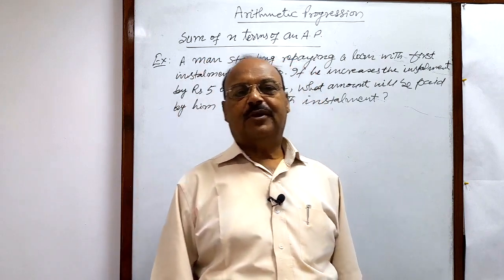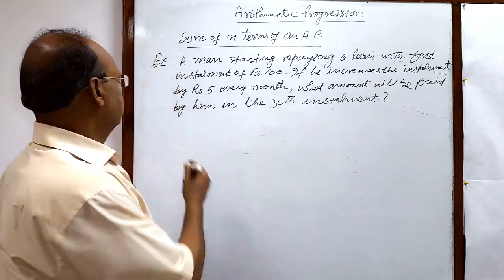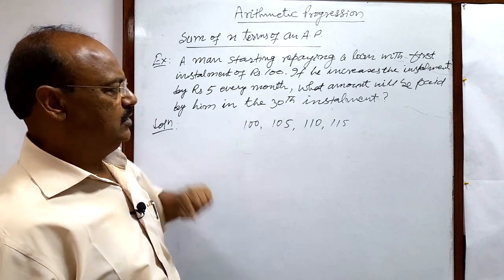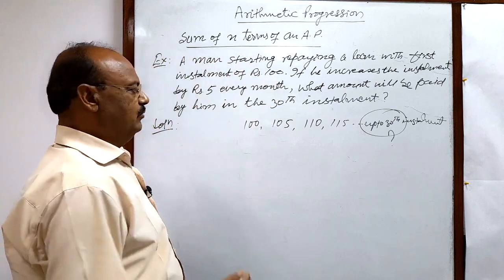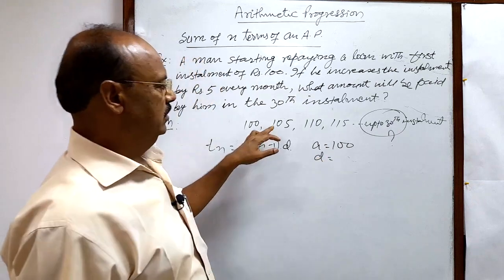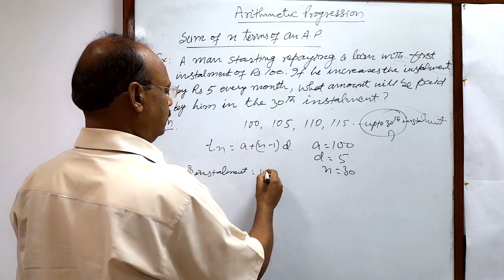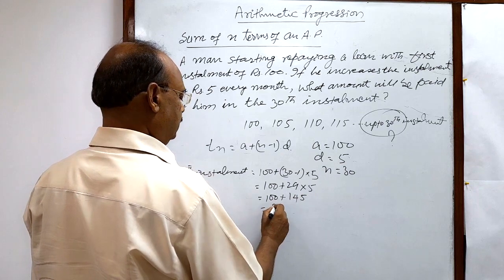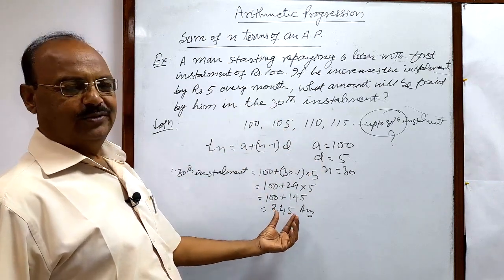A man starting repaying a loan with first instalment of Rs100. If he increases the instalment by Rs5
A man starting repaying a loan with first instalment of Rs.100. If the increases the instalment by Rs.5 every month, what amount will be paid by him in the 30th instalment